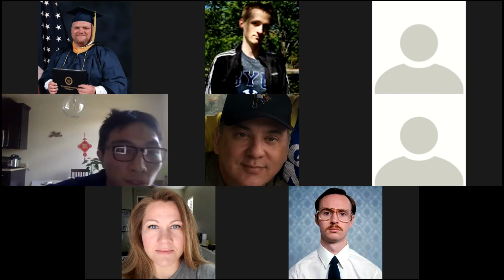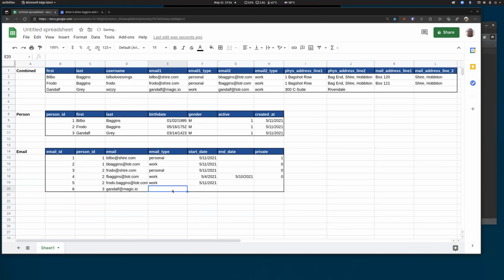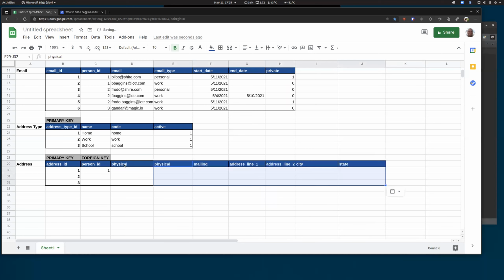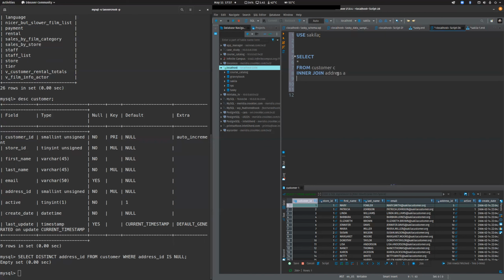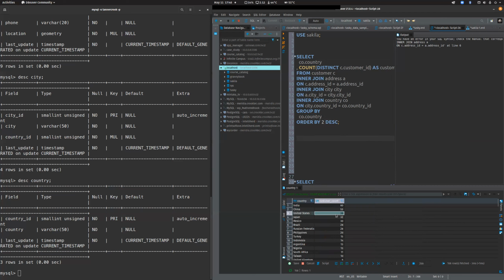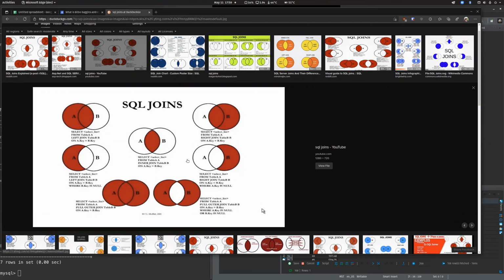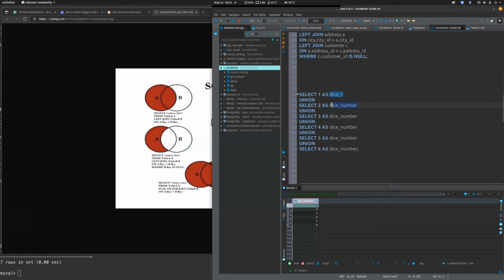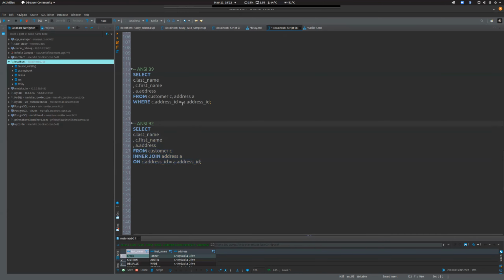CIT225-Spring2021-Week 4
All about tables and JOINs.